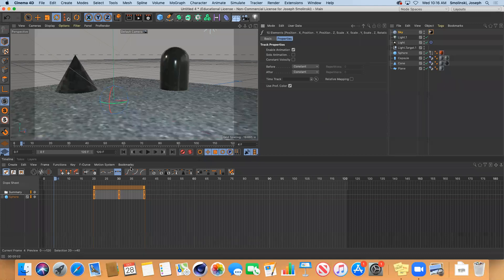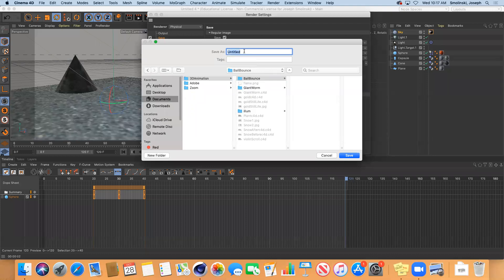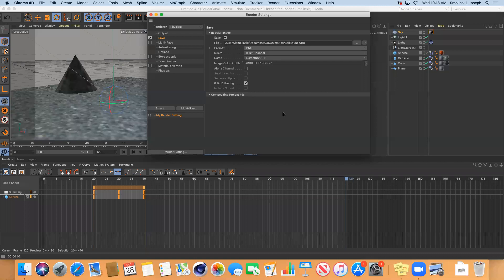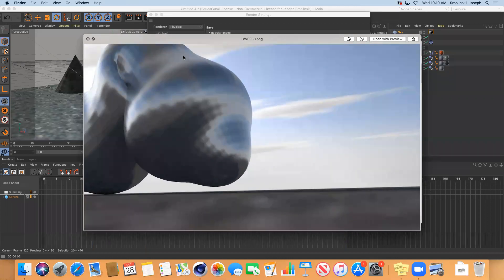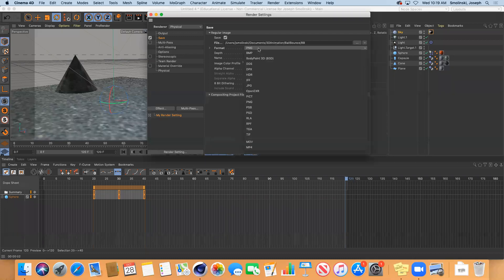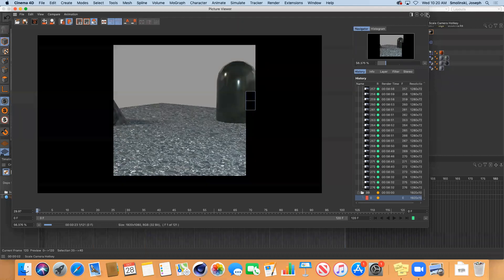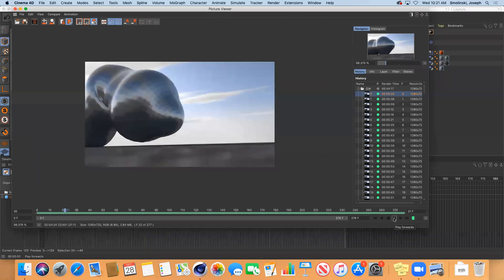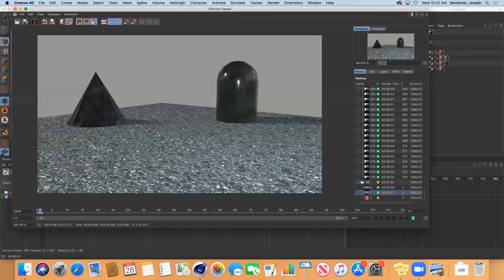Set up and render multiple cameras in Cinema 4D.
This covers a basic set up of two cameras in one scene and the process to render one camera or another.